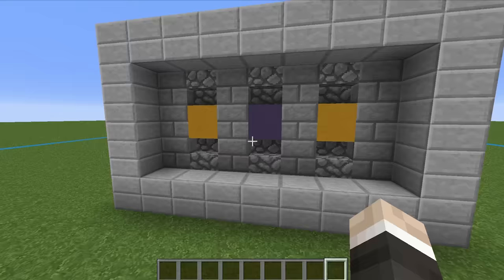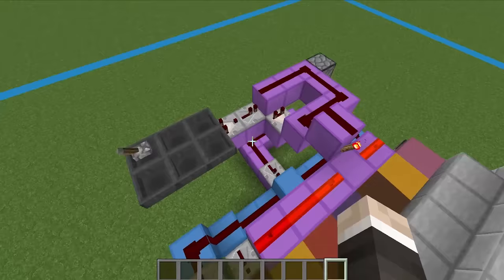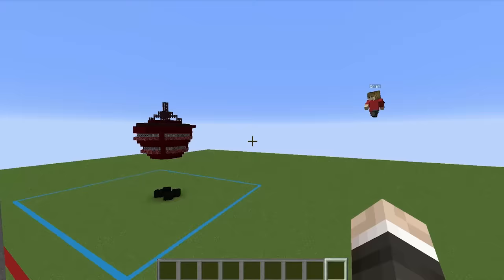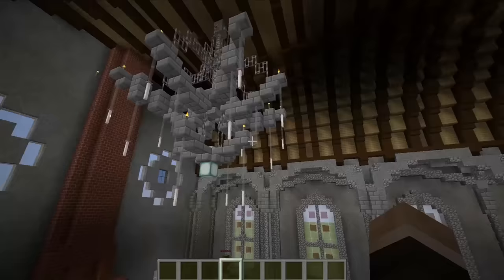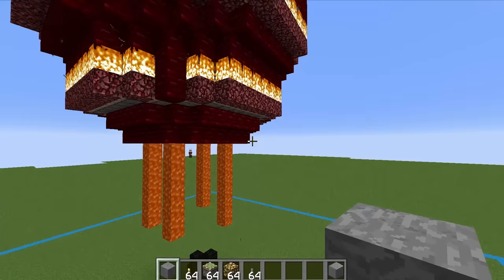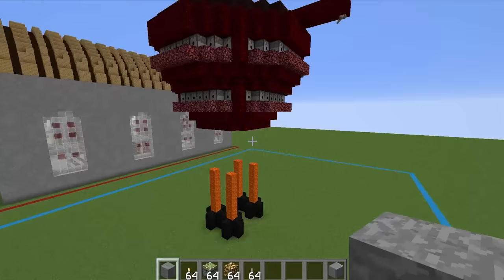MINECRAFT REDSTONE VS BUILDING! (Mumbo VS Grian)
Today we pit the two communities up against each other! This is going to be very interesting.. Who do you think is going to win!?

Upload Schedule:

Tuesday - Redstone
Wednesday - Hermitcraft
Thursday - Redstone
Friday - Hermitcraft
Saturday - Redstone
Sunday - Hermitcraft